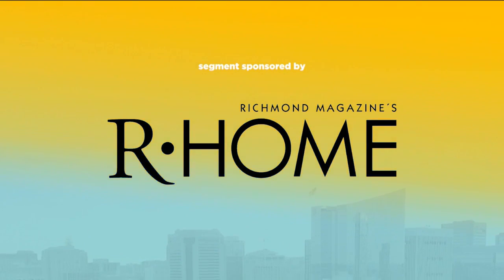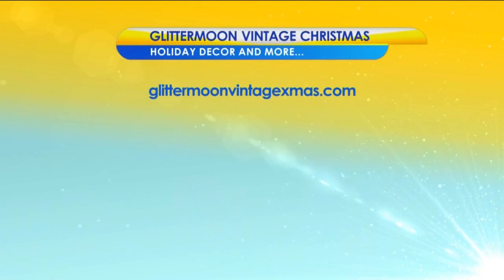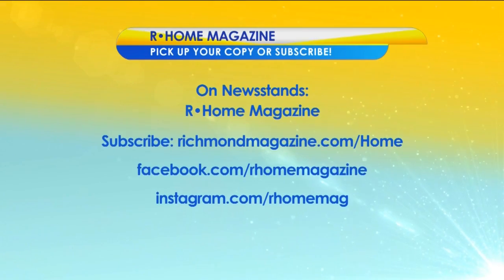Check out Glittermoon Vintage Christmas in R Home Magazine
Cackie Trippe McCarty, owner of Glittermoon Vintage Christmas walks us through her custom holiday decorations and the inspiration behind them.